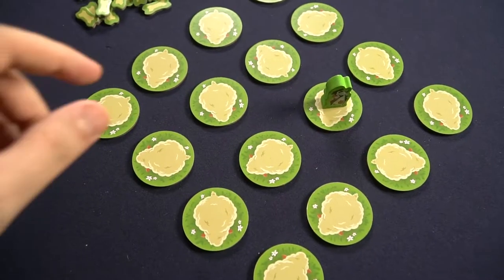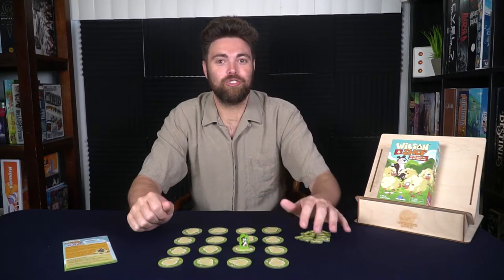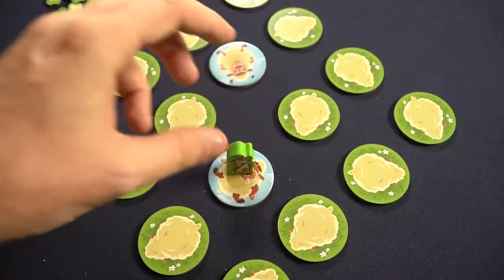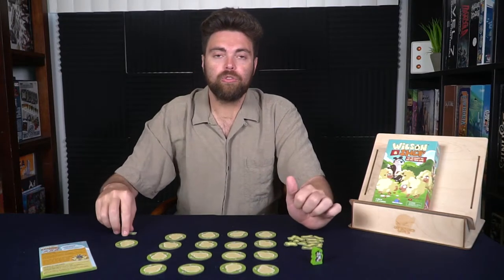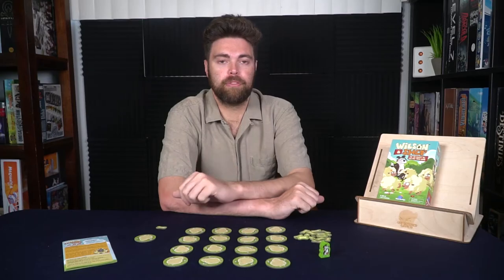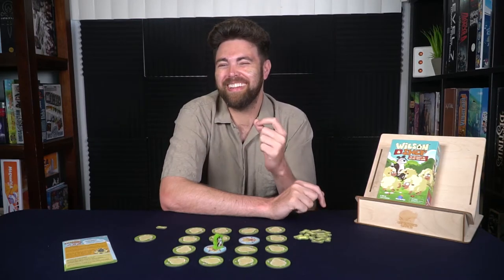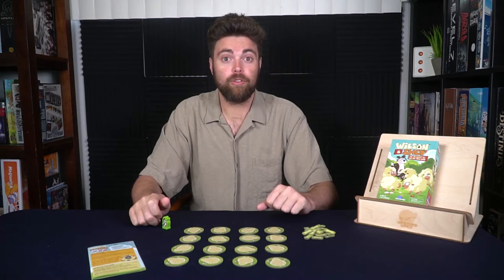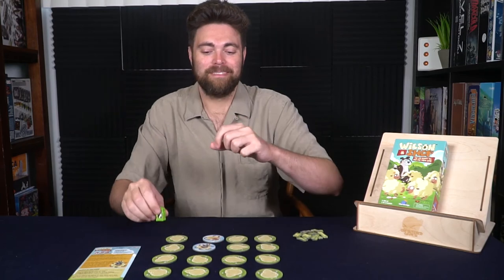Wilson and Shep - Board Game Review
Wilson and Shep Review by Unfiltered Gamer